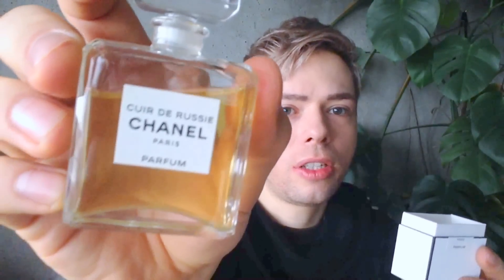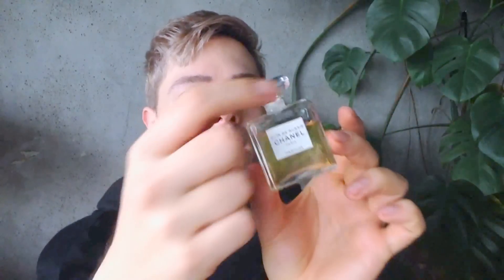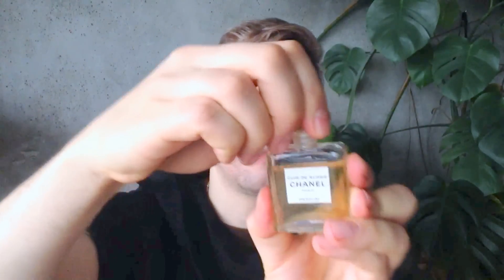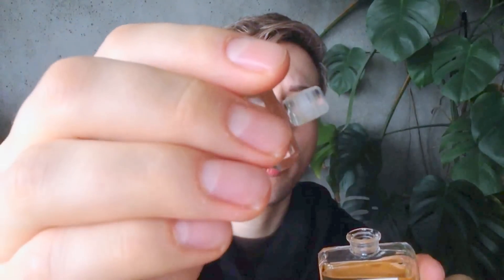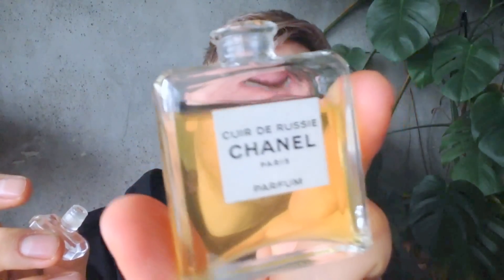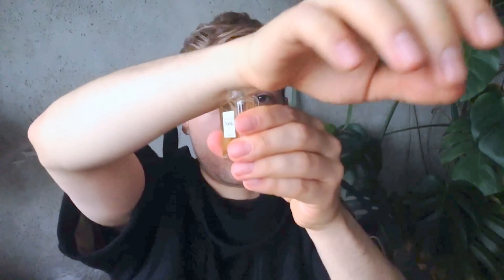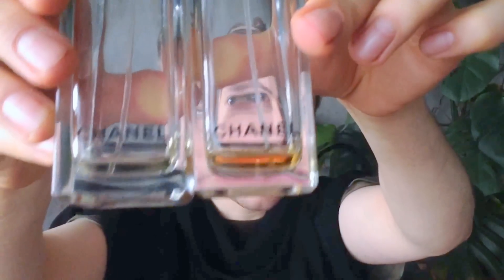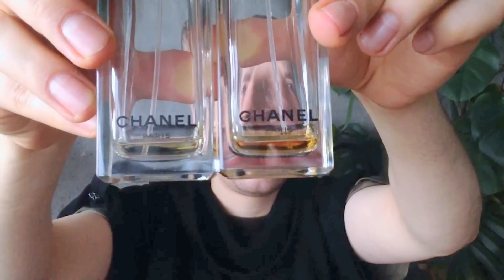CHANEL CUIR DE RUSSIE PARFUM REVIEW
xoxo
Dacob